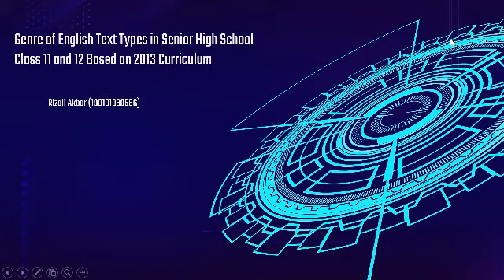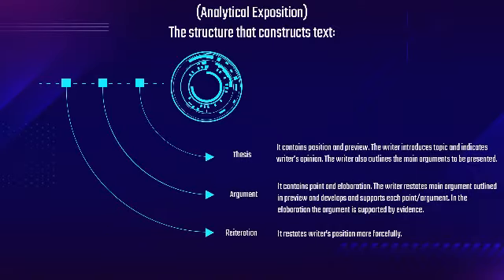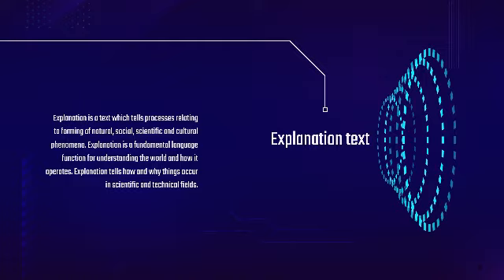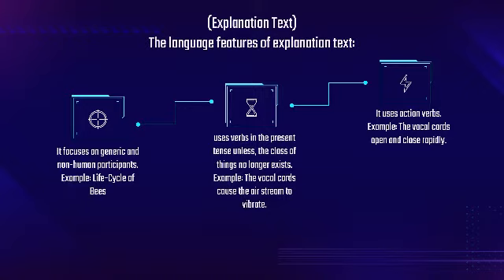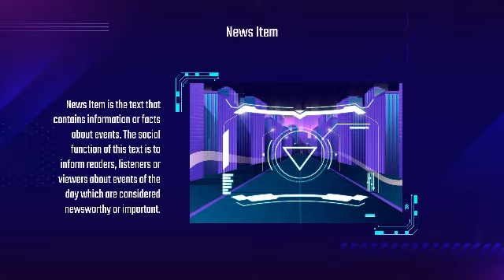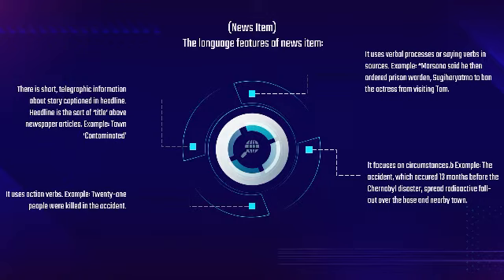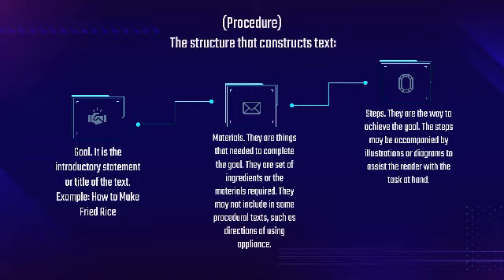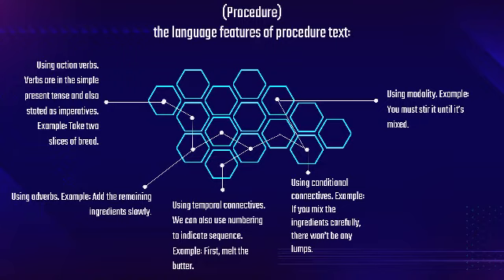Genre of English Text Types in Senior High School Class 11 and 12 Based on 2013 Curriculum